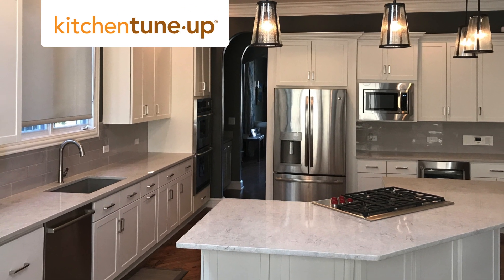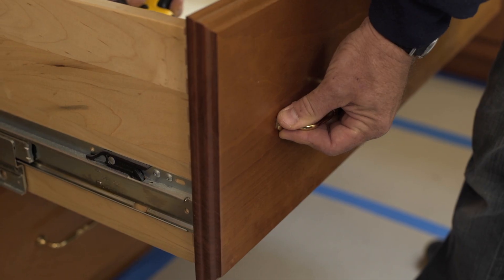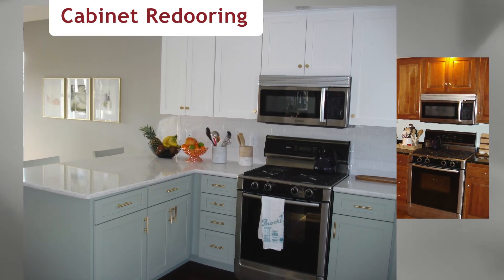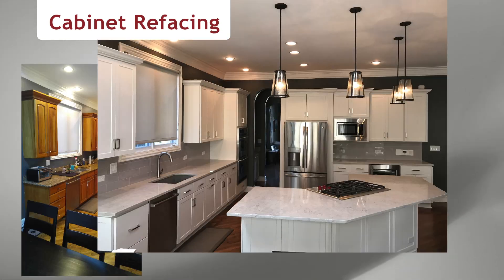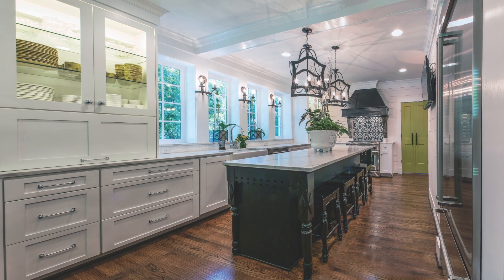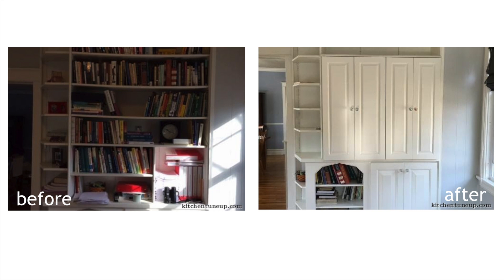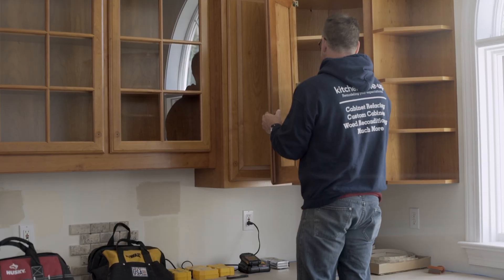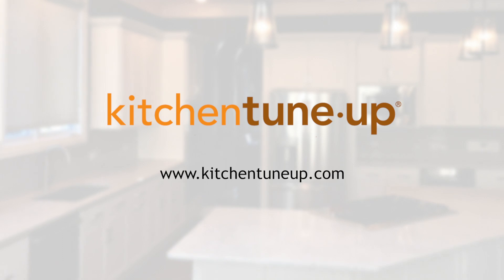Kitchen Tune-Up 1-2 minute V3